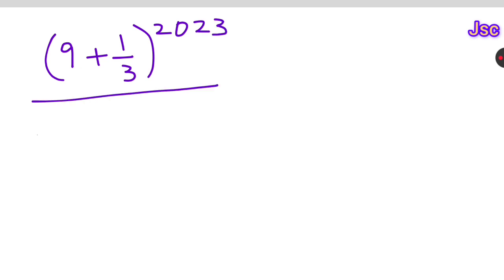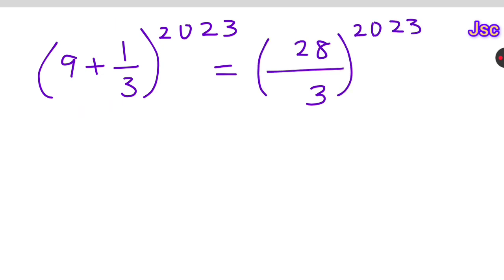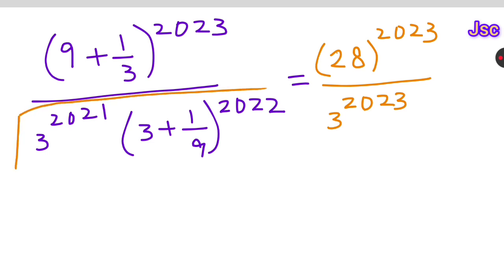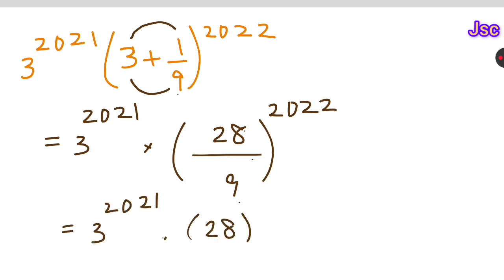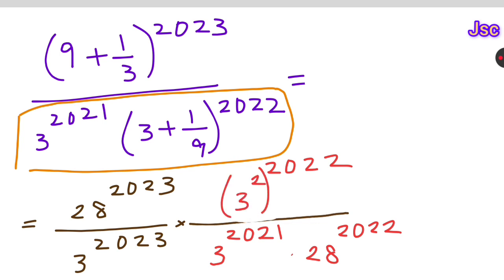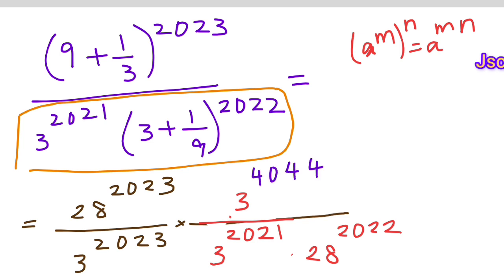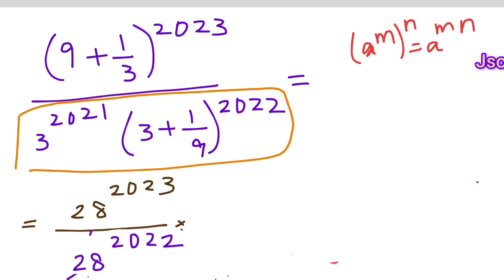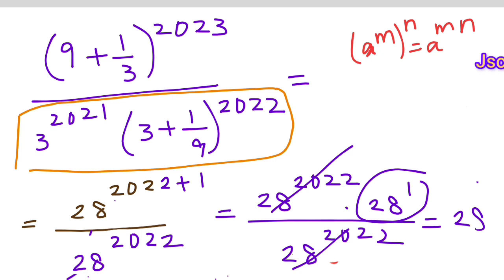Math Olympiad Junior Level Challenge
"Join me as we tackle a massive math expression:
"Want to improve your math skills? Start with this video! We'll simplify a massive expression step by step:
From math beginners to experts, this video is for you! mathhelp algebra problem-solving"

•Mathematics Education
•Algebraic Expressions
math olympiad
math olympiad questions
premath
math problems
math
sybermath
olympiad mathematics
math booster
math olympiad problens
olympiades mathématiques
germany math olympiad
maths olympiad

maths
algebra exponential equation
exponential equation
a nice algebra problem
calculus
Challenging math
maths problem
math problem
math olympiad
olympiad math
how to solve math
Mamta maam
olympiad math
olympiad
calculate
algebra
syber math
PreMath
rmo math olympiad
Whole math
Learncomunolizer
Indian math olympiad
Math talker
Maths black board
Super academy
Math booster
imo
solve
Aa
Bc
indian math olympiad
mathgist
vijay math
higher mathematics
bts
lol
learn
online math teacher
math tutor
tution teacher
math class
rashels classroom
 preparation
algebra 1
algebra 2
algebra expressions
maths olympiad
SALogic
SA Logic
math olympiad
sa logic
maths
mathematics
 math
algebra
olympiad algebra
math
maths help
m
maths prep
statistics
fractions
 mental math
math secret
math hunter
maths hunter
mathhunter
just algebra
math window
sybermath
master t maths class
premath
learncommunolizer
 bprp math basics
video sharing
camera phone
video phone
free upload
PreMath
trigonometry
math is fun
olympiad
probability and statistics
algebra 1
 geometry
Math Olympiad
olympiad math questions
mathematics
math puzzles
maths calculus
number theory
algebra 2
high school math
college math
math help
pre math
imo
online learning
Olympiad Mathematics
pre math
maths
premaths
pre maths
 TabletClass Math
Andy Math
algebra
pre-algebra
college
 homeschool
home schooling
GED math
school test
geometry help
ASVAB GMAT GRE SAT ACT middle high tutor
online lessons

math olympian
ecuaciones funcionales
matemáticas avanzadas
funciones matemáticas
 problemas funcionales
mathematics
 algebra
algebra problems
trigonometry Exponent
Exponent problem
find x
find all values of
simplify Simplification
power of
simple math
Olympiad
Olympiad math
Algebra
Aptitude Question
Japanese math Olympiad
maths Olympiad
 France math Olympiad
math Olympiad
olympiad mathematics
math olympiad
algebra